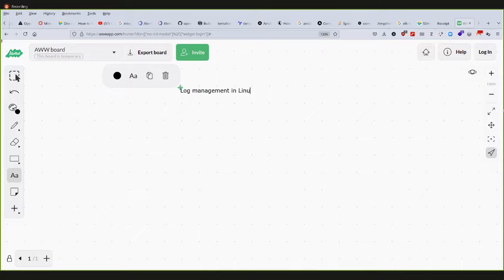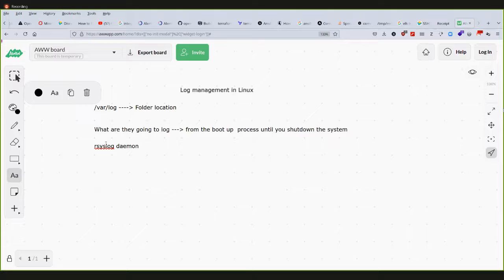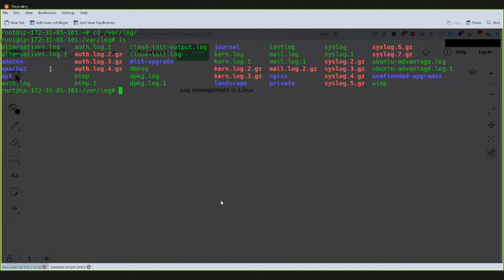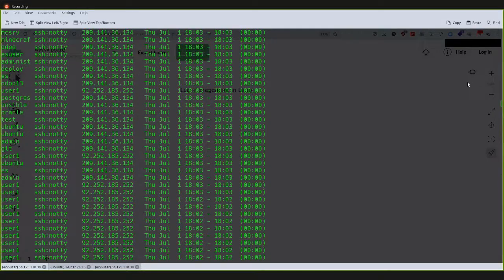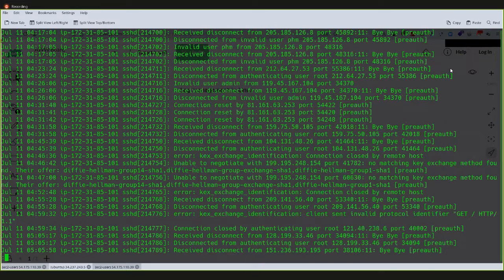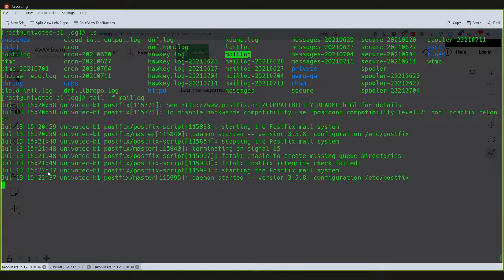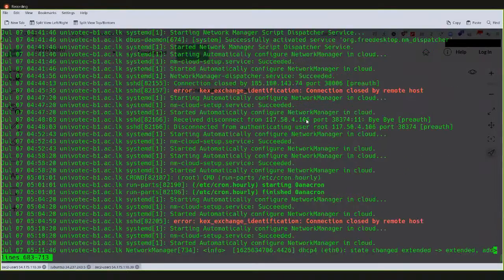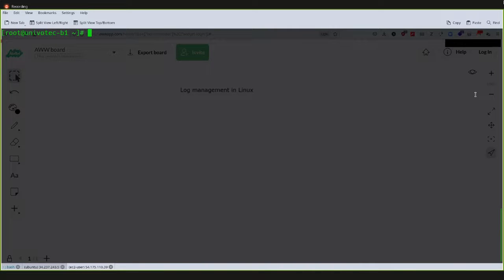System Administration - 16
-Learn More-

Zooning
Powered by
ThariHasa Education

-Video Tags-

linux tutorial w3school
linux tutorial for intermediate
linux tutorial free